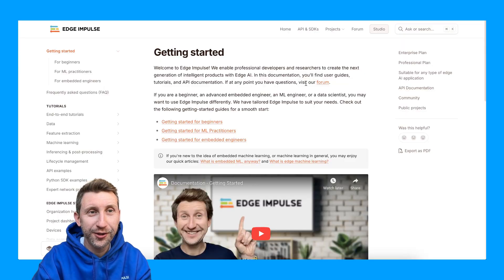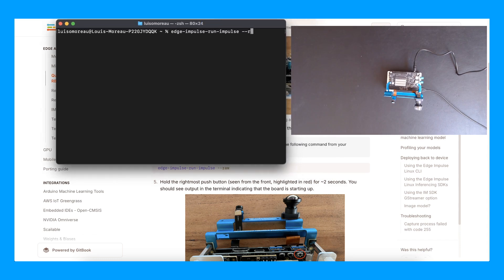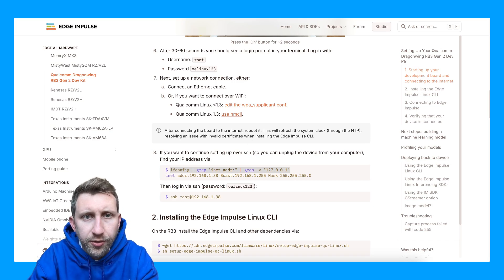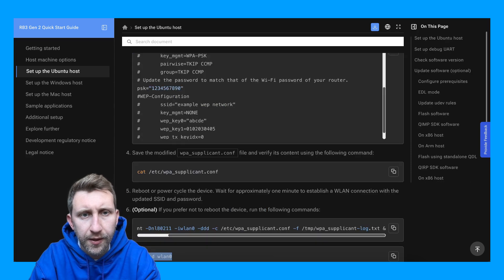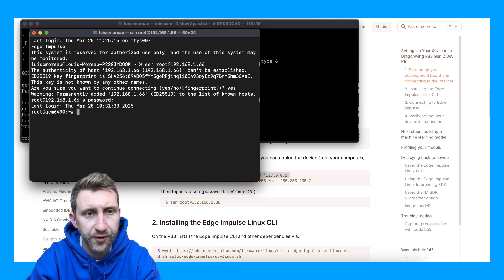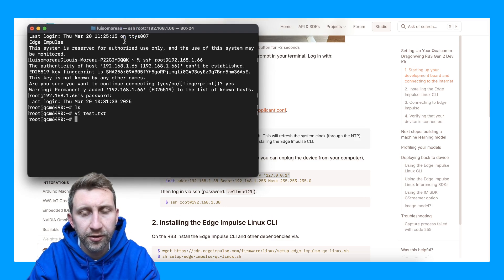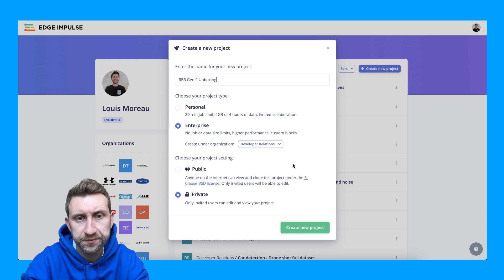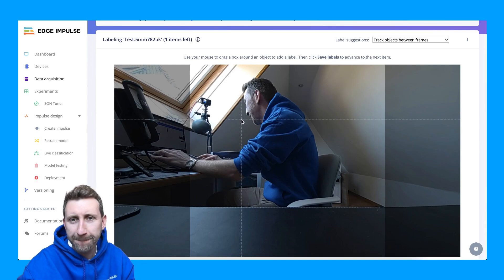Qualcomm Dragonwing RB3 Gen 2 Unboxing and Setup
Unboxing the Qualcomm Dragonwing RB3 Gen 2  Dev Kit, and setting up for the first AI inferencing using Edge Impulse.

00:00 Qualcomm Dragonwing RB3 Gen 2 Unboxing
00:04 Presentation
01:03 Unboxing
02:49 Setting up
05:48 WIFI setup
07:46 Edge Impulse setup
10:57 Run an Edge Impulse model
13:08 Wrap up